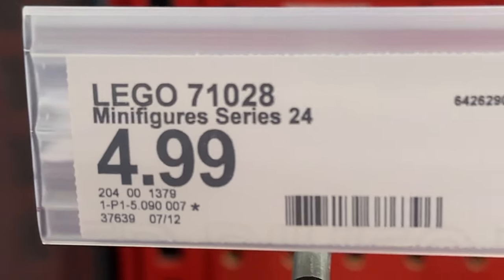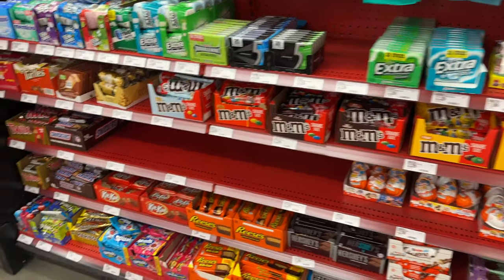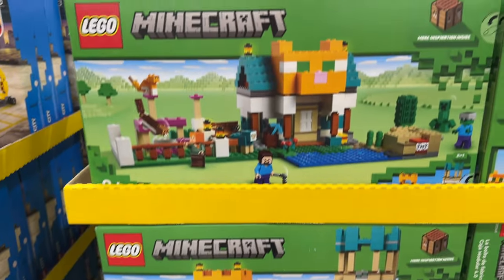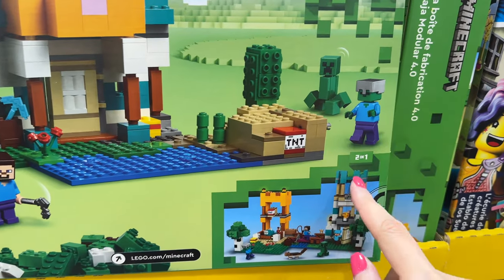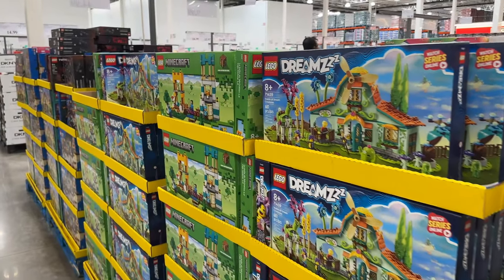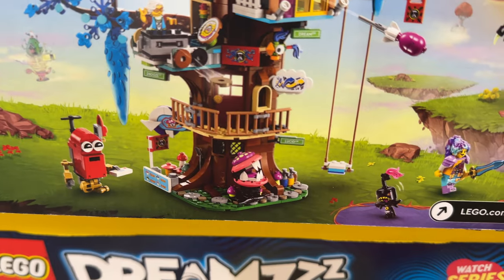ALREADY ON SALE?! Shopping New LEGO Sets & Early LEGO Marvel CMFs Hunting!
I heard that Marvel CMFs were starting to pop up at Targets so I had to check it out! This was a fun day and I'm really looking forward to the new LEGO Marvel CMFs! Hopefully I'm able to find them soon :)

We ended up getting a few LEGO Minecraft sets and Ross was thrilled! Also surprise mail :)